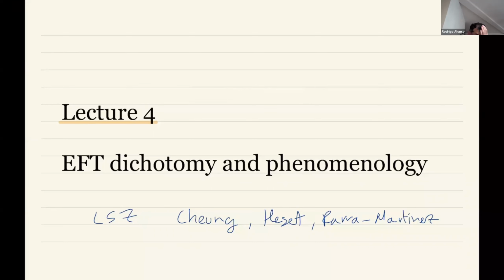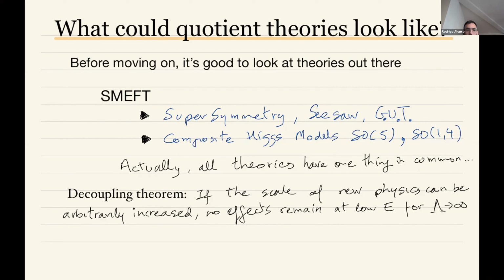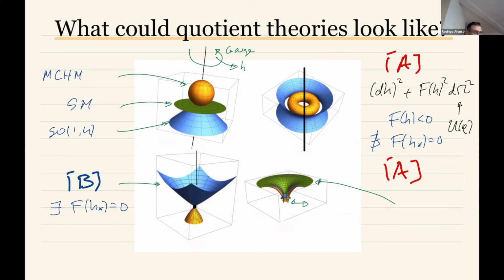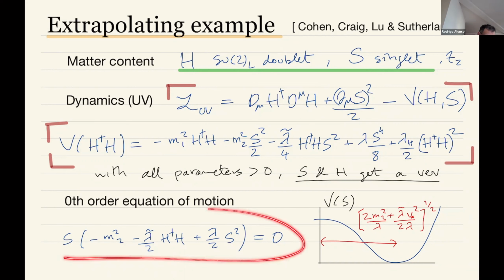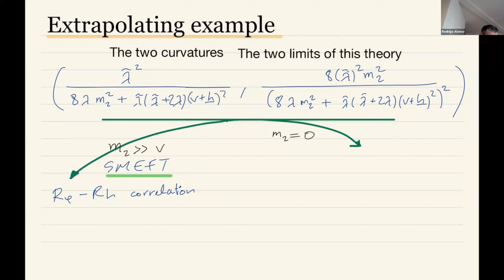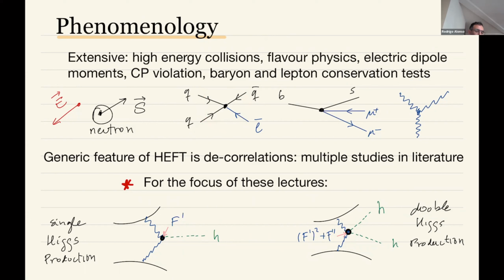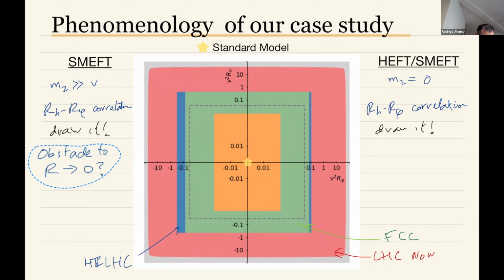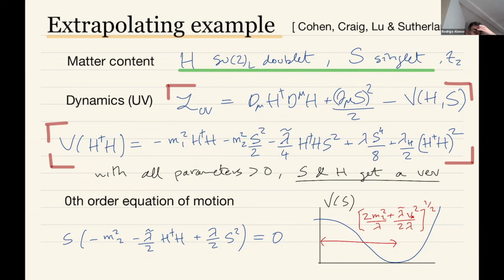Higgs Effective Field Theory (Prof. Rodrigo Alonso) - Lecture04